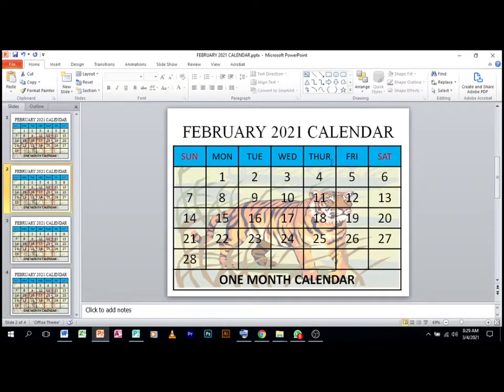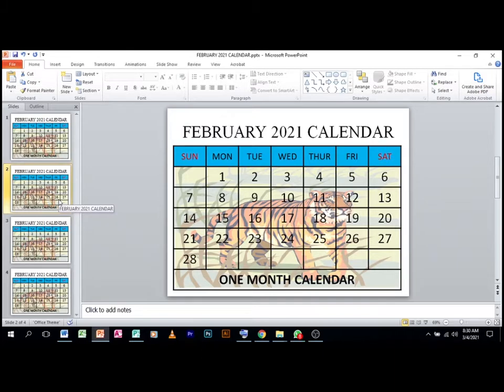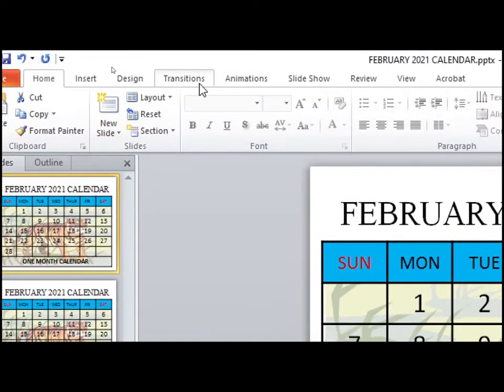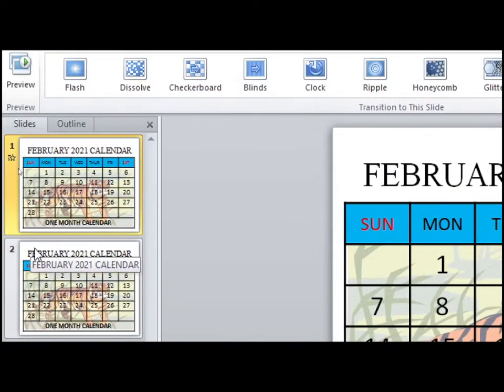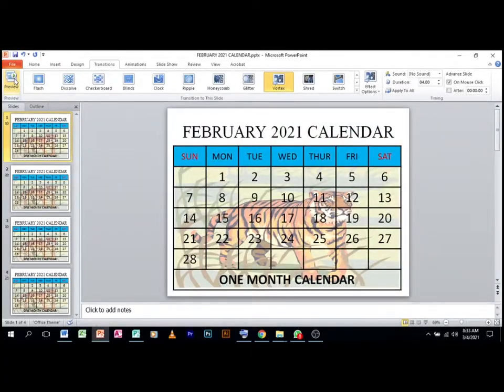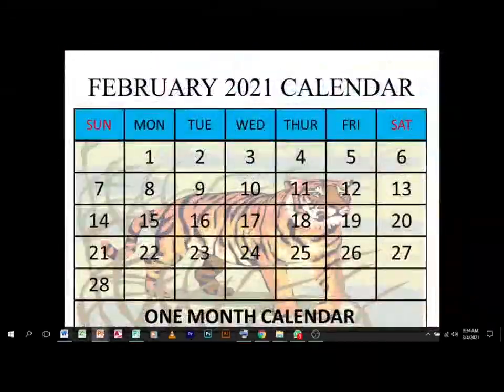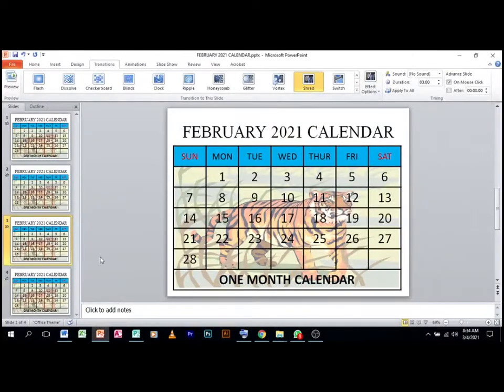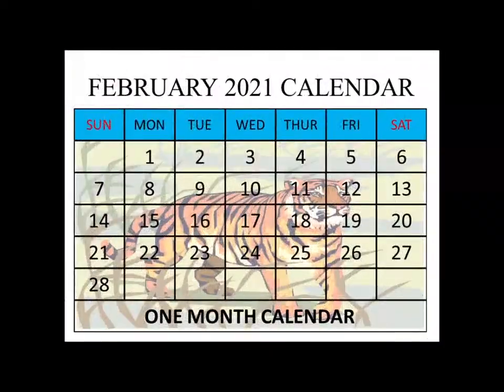HOW TO APPLY TRANSITIONS EFFECT IN POWERPOINT